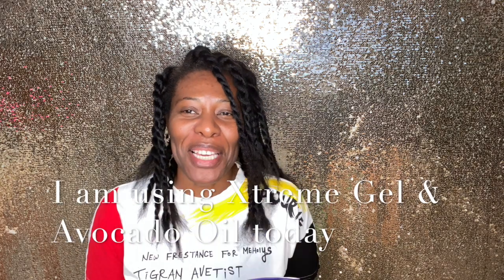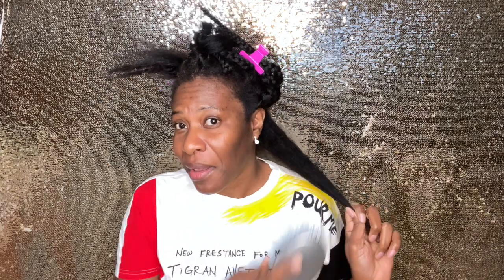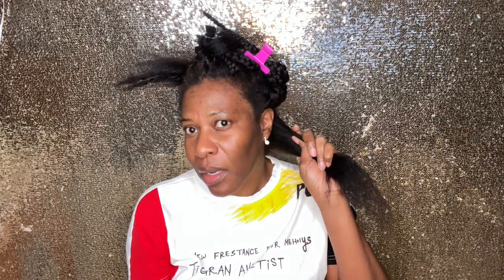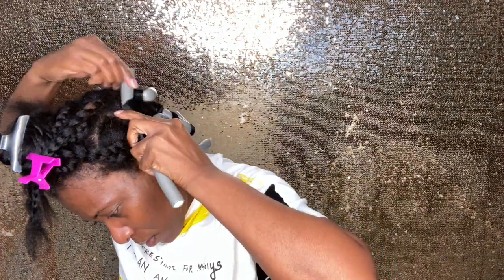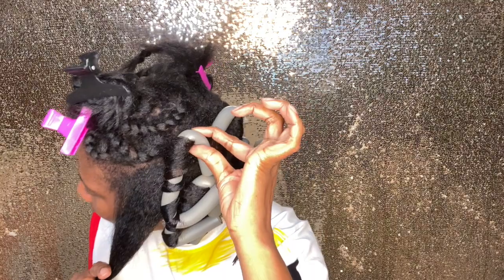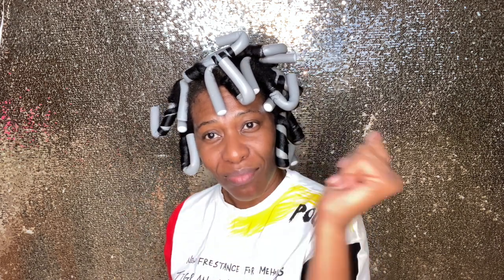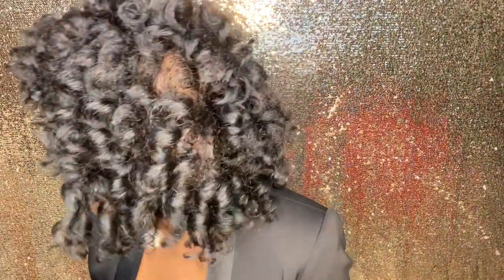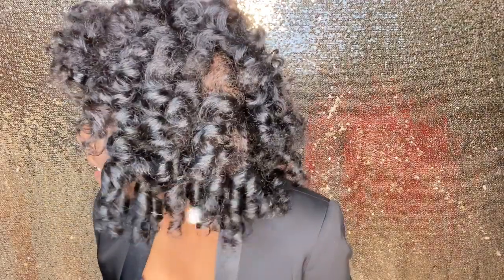FLEXI ROD SET ON STRETCHED NATURAL HAIR | Flexi Rods On Type 4 NATURAL HAIR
Flexi Rod Set On My Stretched Natural Hair with the grey Rods. I used my Xtreme Gel and Homemade Avocado Oil. My First time trying this and it came out Absolutely amazing! It came out soft & bouncy